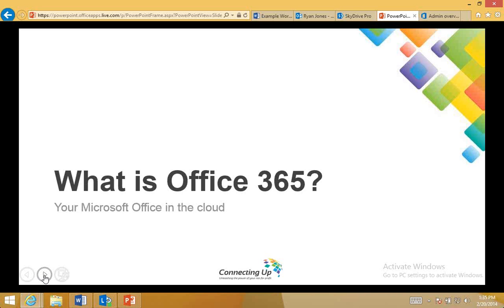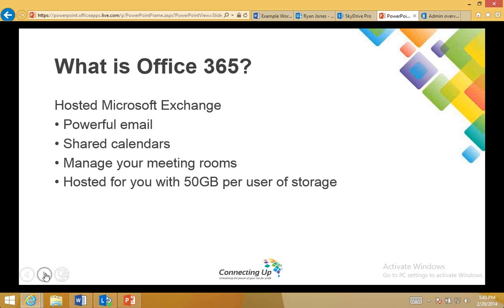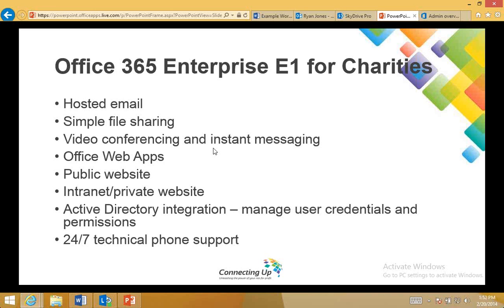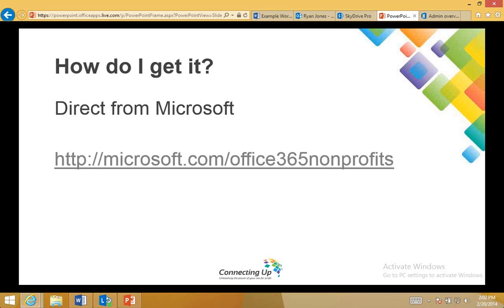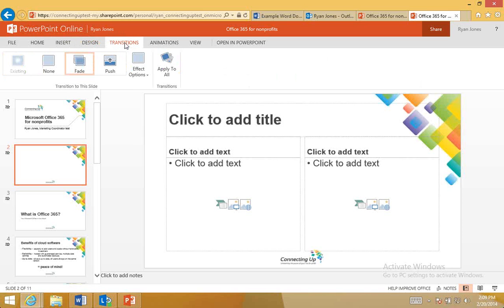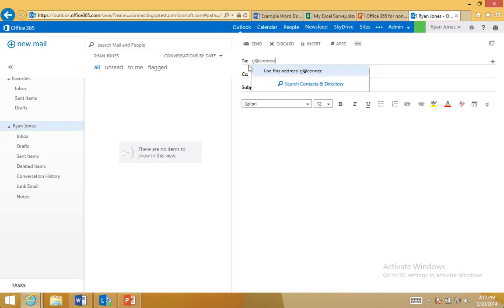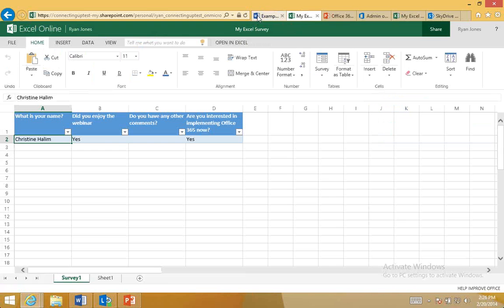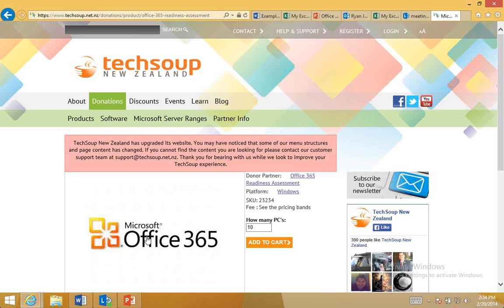Webinar recording: Tech4Good webinar series - Microsoft Office 365 for nonprofits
If your organisation has staff and volunteers in multiple locations, requires more flexible working styles or needs to access data from various devices, cloud solutions like Microsoft Office 365 could be the right solution.

Eligible not-for-profit and charitable organisations now receive free donated versions of Office 365 with the full capabilities and secure environment of installed software with the collaborative, anywhere availability of the cloud.

This webinar will provide an overview of the features available on the Office 365 Enterprise E1 plan, including:

- Office Web Apps: Open, view and edit documents from any internet browser, wherever you are.
- Document sharing: Share documents with SharePoint Online with the ability to edit them simultaneously with others.
- Video conferencing and collaboration: Meet and collaborate with out-of-office staff and volunteers using Microsoft Lync Online.